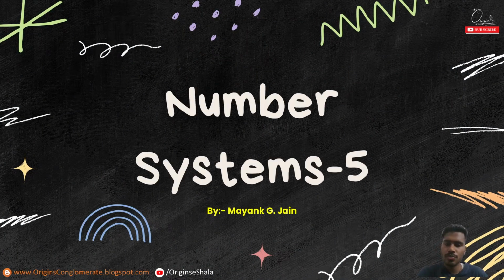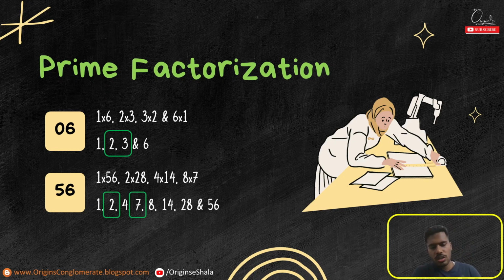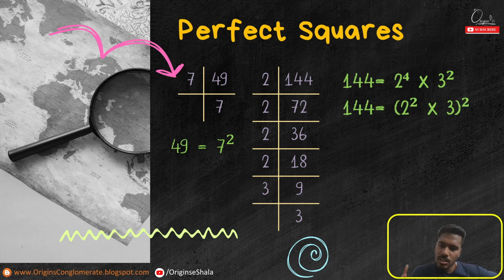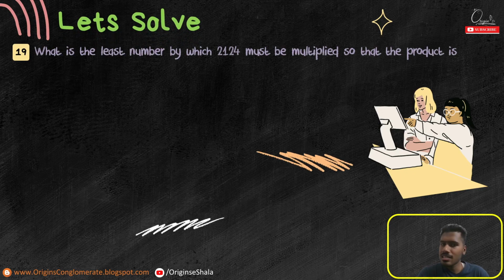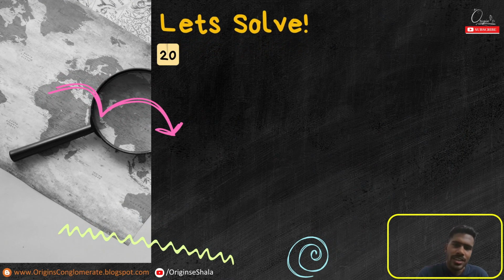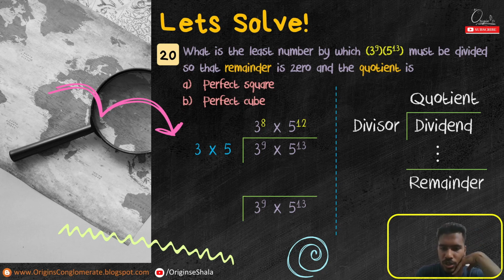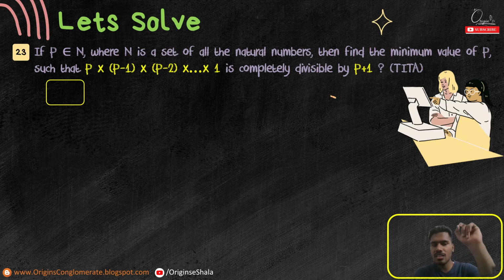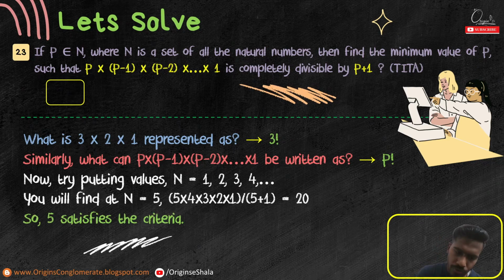Number Systems - 5 | Prime Factorization, Practice Sets on Squares, Cubes & Factorials | CAT & OMETs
Welcome to Part 5 of our comprehensive Number Systems playlist, where we delve into prime factorization and its applications in finding perfect squares, perfect cubes, and more! Whether you're a student, a MBA aspirant or a math enthusiast, this tutorial is packed with valuable insights.

In this video, we explore the concept of prime factorization in depth and demonstrate how it can be leveraged to identify perfect squares and perfect cubes. From breaking down numbers into their prime factors to unlocking the secrets of number patterns, we cover it all.

This video is part of a series on number systems for CAT & OMETs preparation. You can watch the previous videos here:

You can also leave your feedback and queries in the comments section below. We will try to answer them as soon as possible.